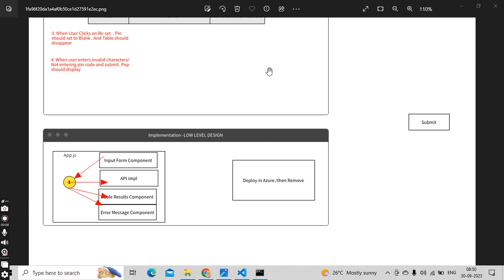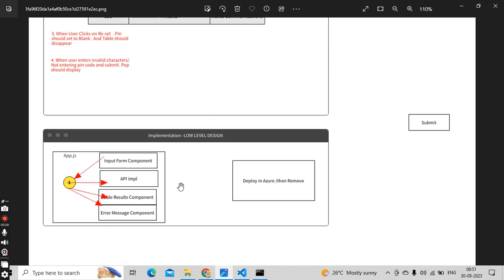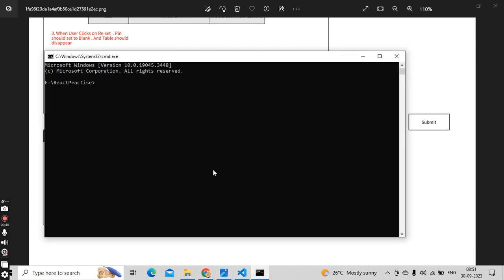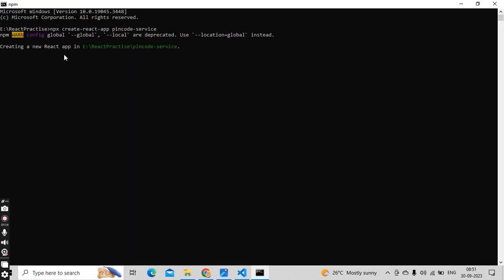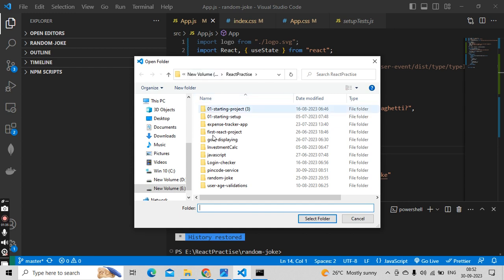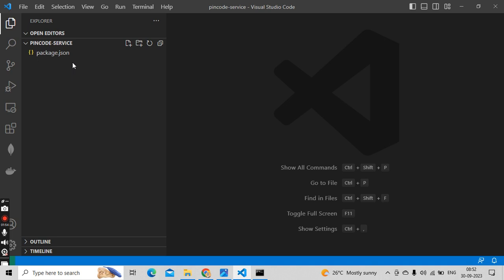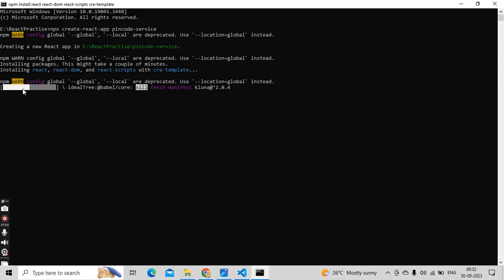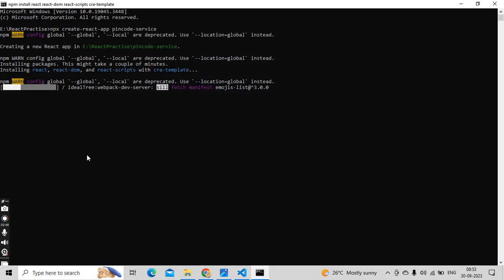PinCode App 2 | Creating React app | npx create-react-app | React Js App Creation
In this playlist on pin code app we will build react app from scratch for beginners. We will discuss about designing a web app using wiremock screens.
We will learn how to create react app from command line using npx create-react-app command . Npm command will create a react project automatically with templates.
We will see how to run react app using npm start command. React development server automatically starts at 3000 port.In this react playlist , we will learn about
how to create components in react.Also we will learn how to call components in react.In this project we have discussed about to pass data to child components using props in react.
We have also learnt how to apply css in react app.Then we discussed about how to create input form in jsx in react. Also we have added validations on input field in jsx react.
Then we have learnt how to call api using fetch api. We discssed about how to use useEffect hooks in react. UseEffect hook automatically calls method ,when its dependent variable changes.
We have extensively used useState hook across the react project. We have handled error messages as well fetch to perform backend api in react js. Then we learnt how to show api response in tabular format in react js.
We have used table and rows based on the api response, so dynamically changing rows been handled in react js. We have used list iteration using map method in java script.
we have performed conditional component calling in react js. We learnt how to deploy react app in microsoft azure cloud. Microsoft azure cloud by creating static resource and connected via github.
So we deployed react app in azure. This playlisy helps react concepts in much better way.